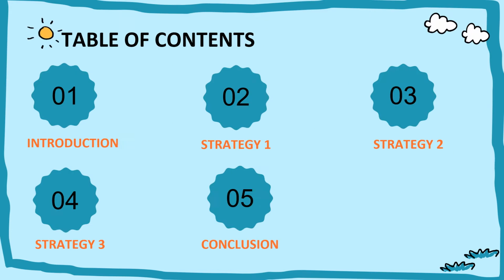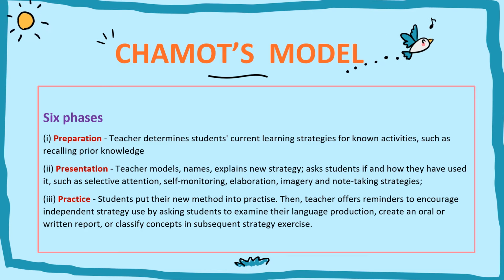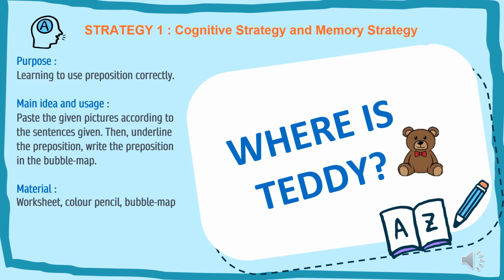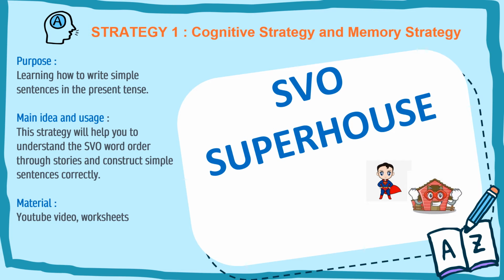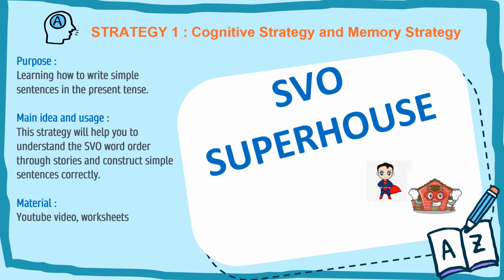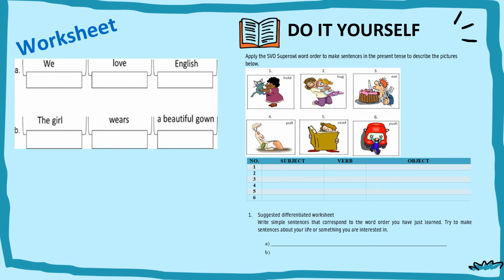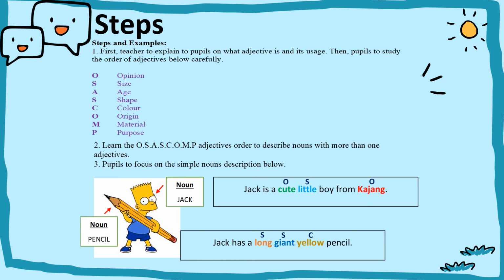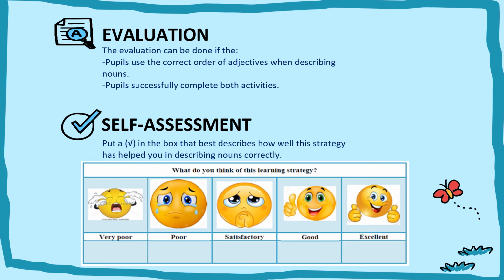Group 4 Learning to Learn Module